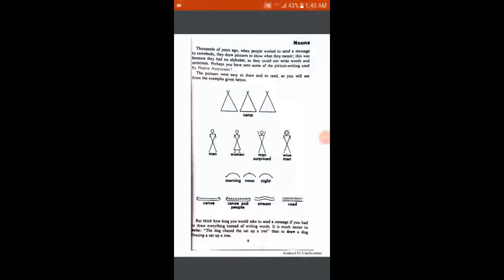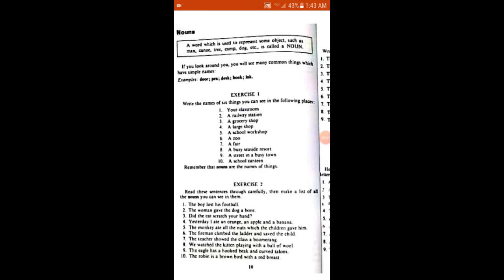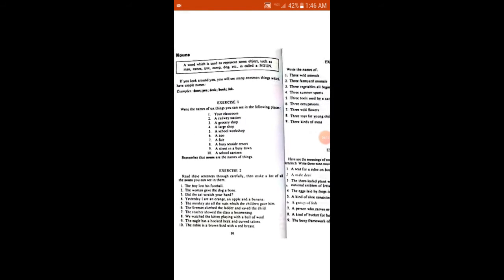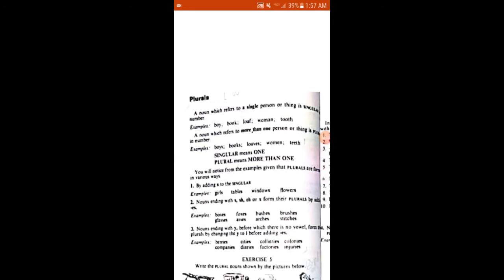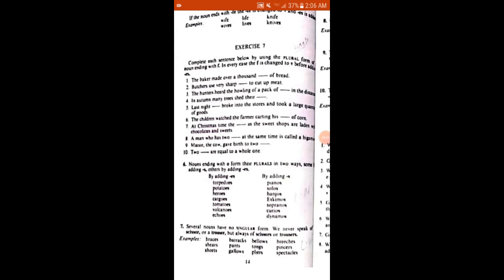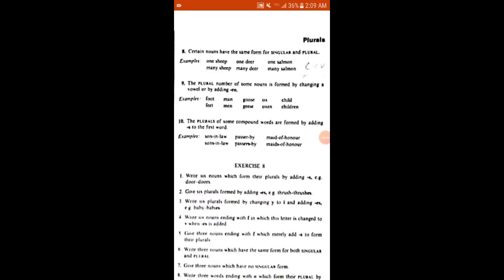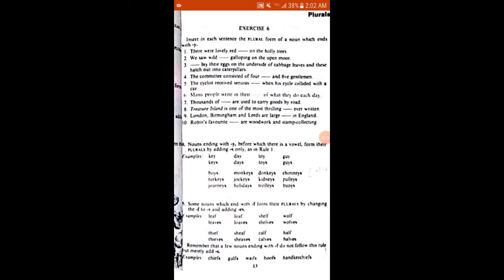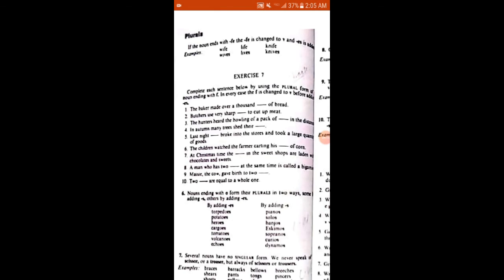English V Day 7 July